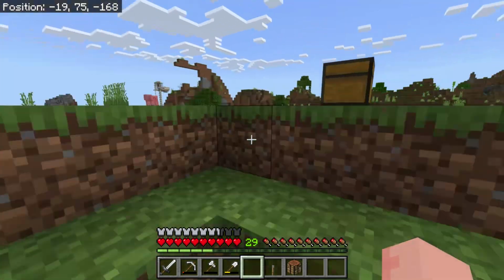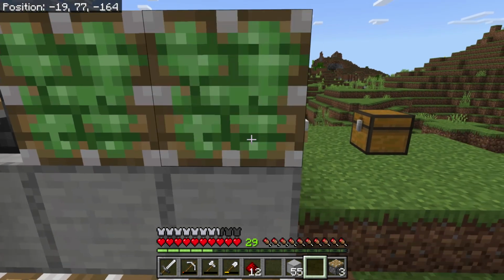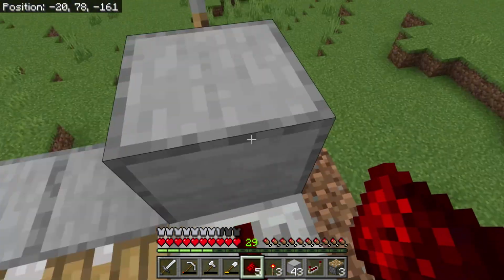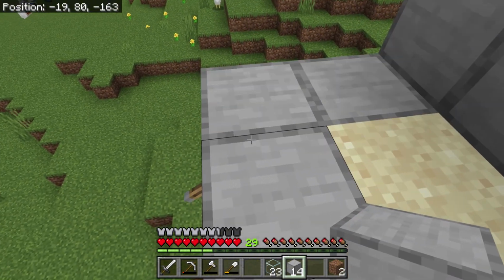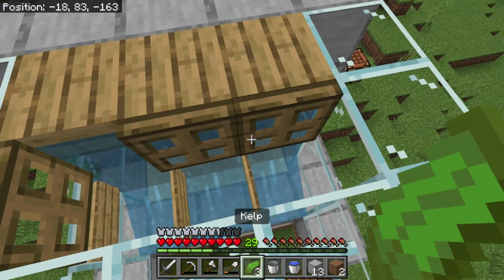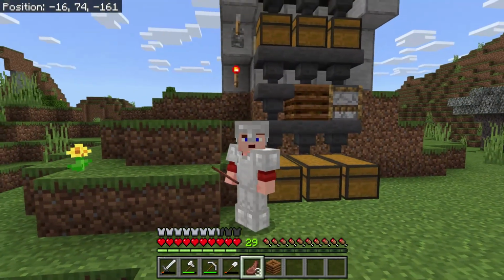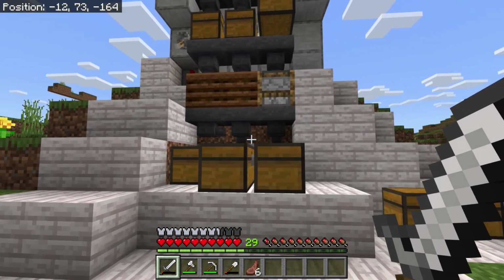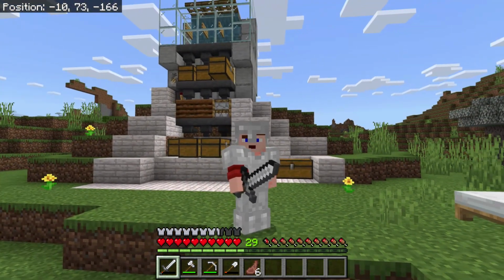Easy kelp farm minecraft bedrock 1.21.51 with tooterrob.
I made an easy kelp farm without much redstone components and can be build early game.

Todays video will all be about an easy, quick, simple design kelp farm which produces a lot of drops. I'm still in an early stage of my world so i'm using an easy redstone circuit which I fully explain. the farm is build in survival mode.

This farm produces infinite kelp, bonemeal, bonemeal blocks, dried kelp and dried kelp blocks.
It's going to be the first time we're setting up an automatic crafter with a redstone clock. A very easy to use farm and a perfect and simple design.

most important materials needed:
repeaters, redstone dust, chests, hoppers, smoker, composters, pistons, sticky pistons.